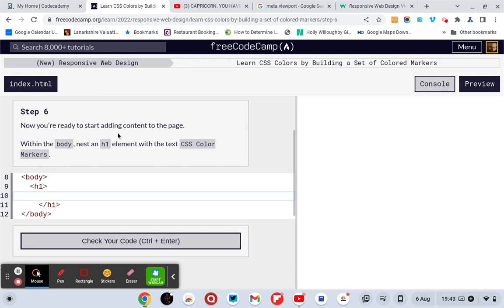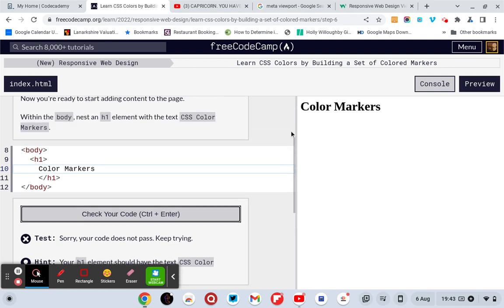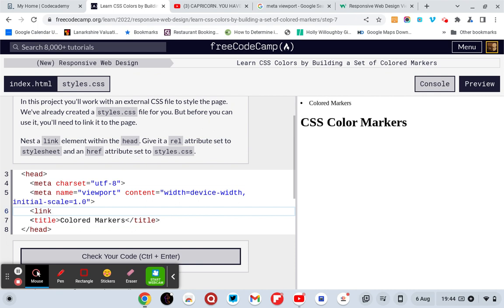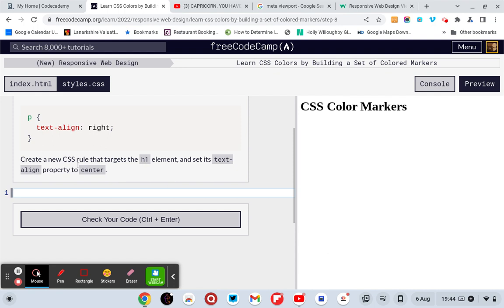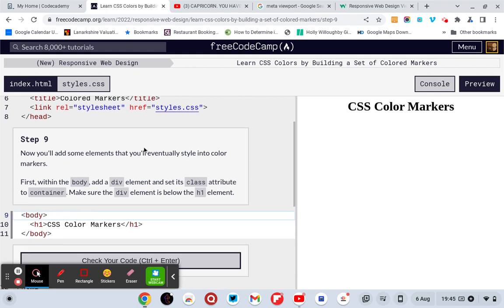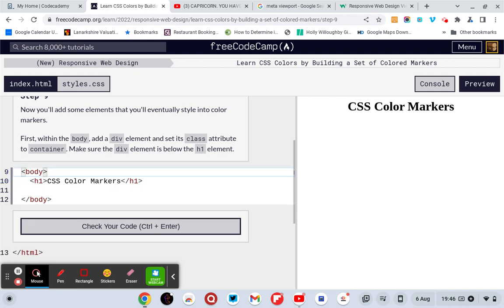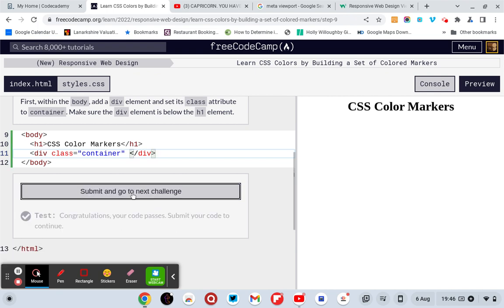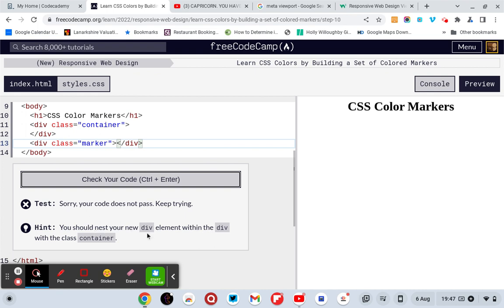css div element: Aug 6, 2022 7:47 PM